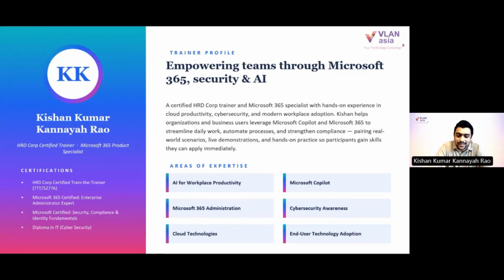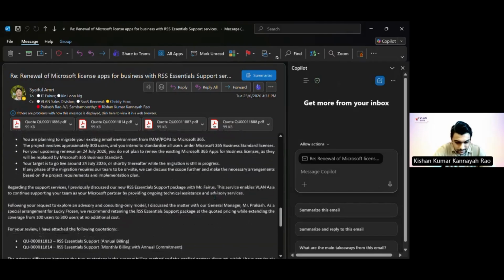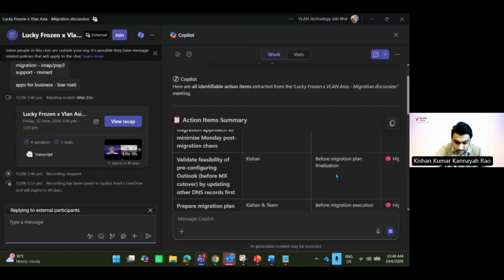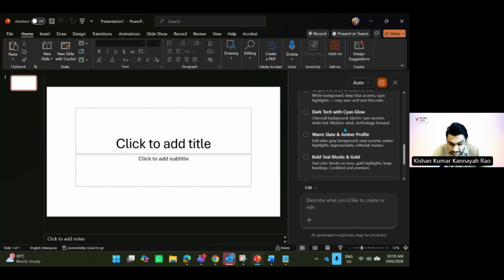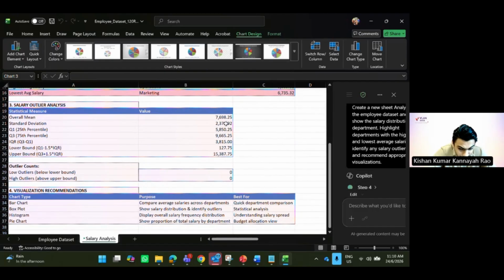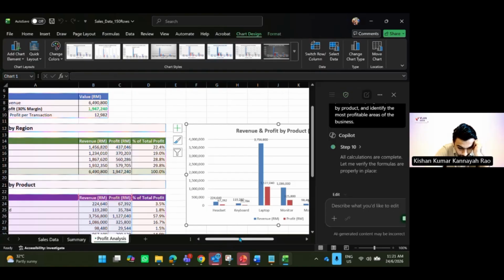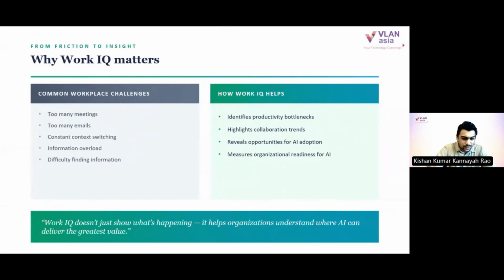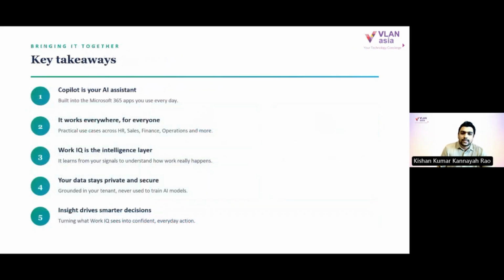[LIVE WEBINAR] Microsoft Copilot Explained: Features, Real Use Cases & Work IQ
Artificial Intelligence is transforming the modern workplace but productivity isn't just about generating content faster. It's about understanding the context behind your work.

This is the full recording of VLAN Asia's live webinar, Microsoft Copilot Unlocked: Features, Use Cases, and the Intelligence Behind Work IQ, held on 24 June 2026 in collaboration with Microsoft.

In this session, we explore how Microsoft Copilot integrates directly with Microsoft 365 applications and how Work IQ helps organisations work smarter by understanding emails, meetings, documents, and collaboration—all while keeping company data secure within your Microsoft 365 environment.

In this webinar, you'll learn:

✅ What Microsoft Copilot is and how it works
✅ How Work IQ provides organisational intelligence
✅ Real-world Microsoft Copilot use cases across different departments
✅ How Copilot works with Outlook, Teams, Word, Excel, and PowerPoint
✅ How to summarise meetings and emails using AI
✅ How to analyse Excel data and generate PowerPoint presentations automatically
✅ Microsoft Copilot security and data privacy explained
✅ Best practices for prompting AI effectively
✅ How organisations can prepare for successful AI adoption

Whether you're an IT manager, business leader, HR professional, finance executive, salesperson, or simply exploring Microsoft Copilot, this webinar provides practical demonstrations and business-focused insights to help you maximise Microsoft 365 AI.